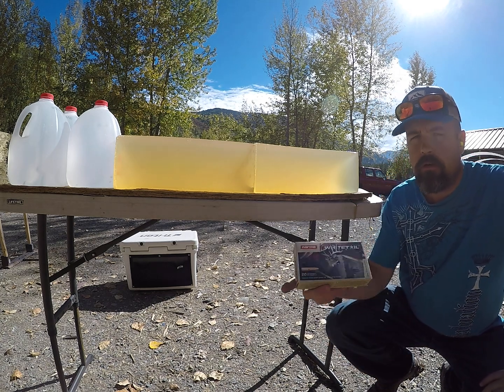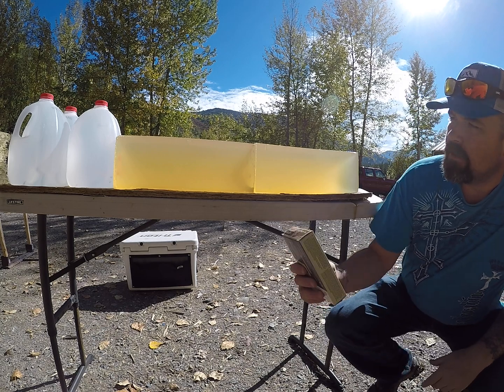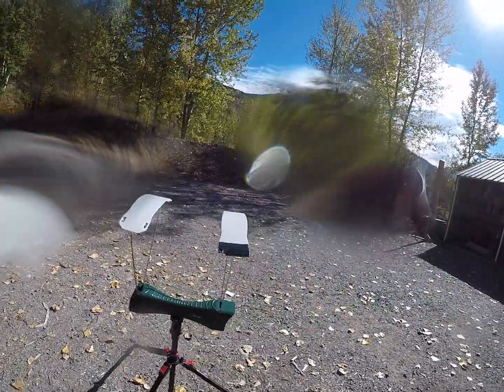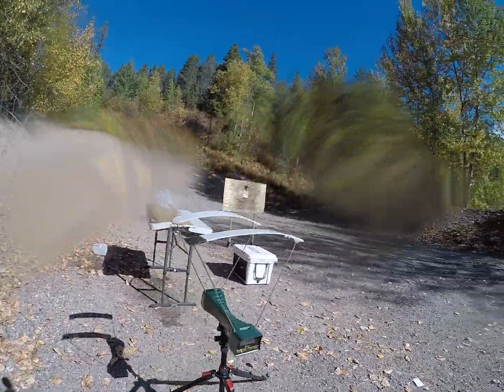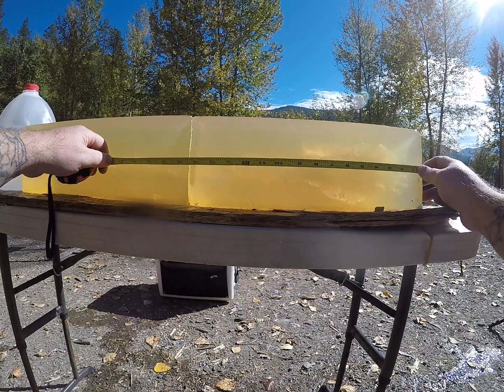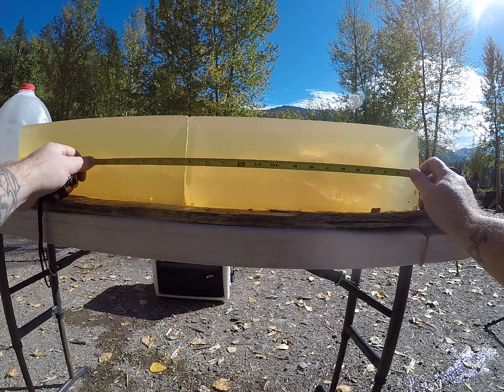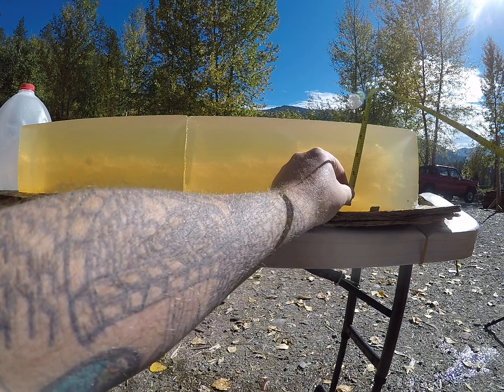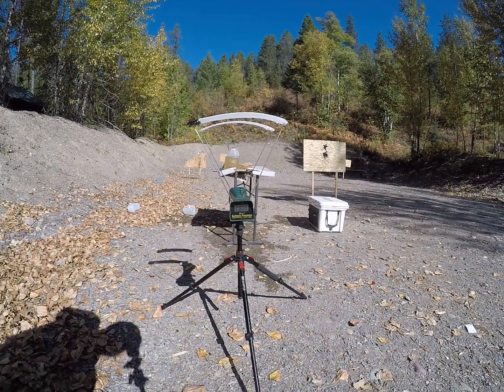Norma Whitetail 30-06 Springfield 150 grain ballistics gel testing (High and low vlocities)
Ballistics gel testing the 150 gr Norma Whitetail 30-06 ammunition. I pulled a few to reduce the load simulating longer ranges and also tested them at muzzle velocity. High velocity roud retained weight was 89.2 grains, I was not able to recover the low velocity rounds.

Tested very well and would make an overall good hunting round.

I apologize for not noticing the water droplet on the camera lens.